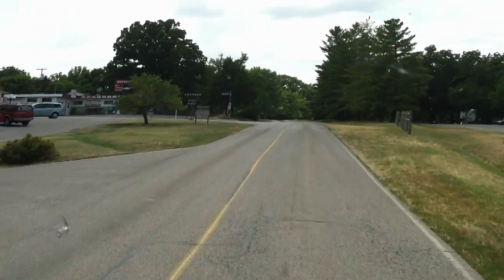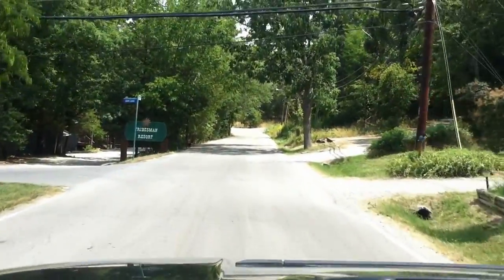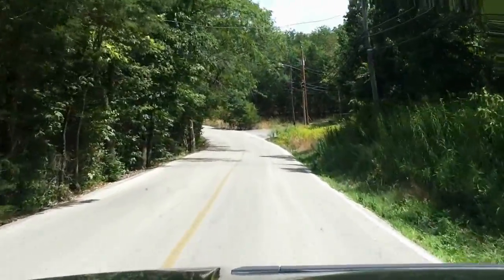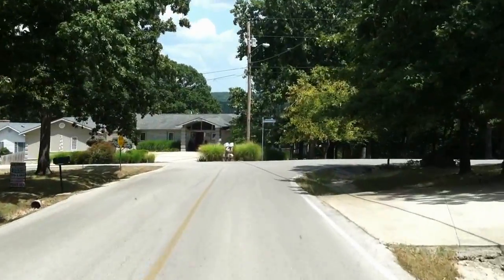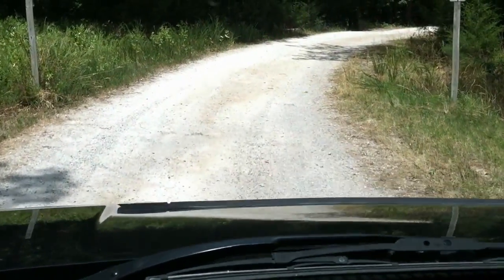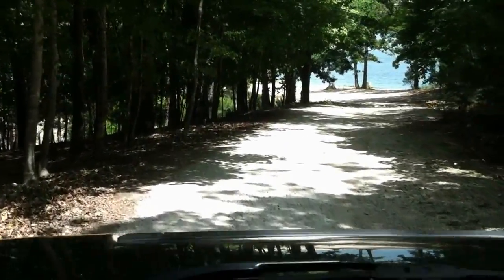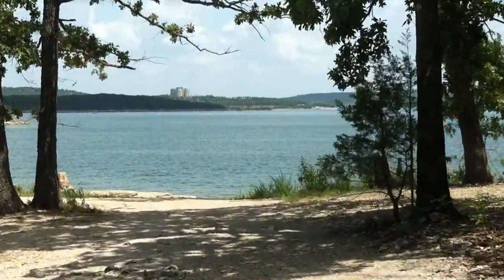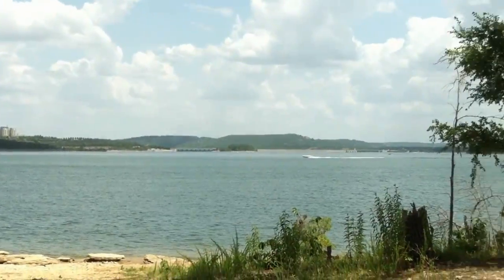Delanae Lindstrom Photography Branson Missouri Table Rock Lake Location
This is where I like to meet clients for family photo sessions.